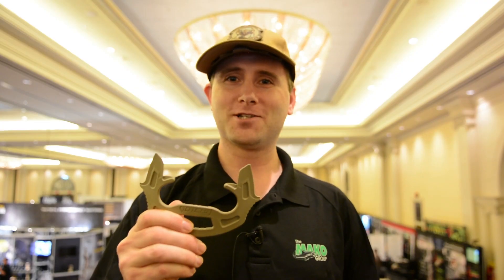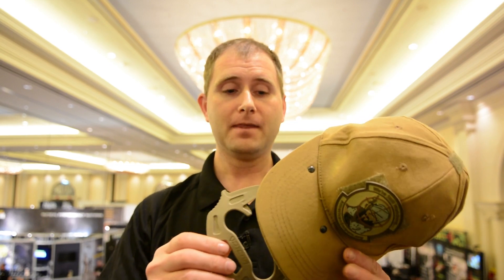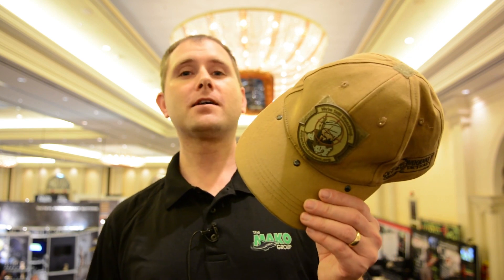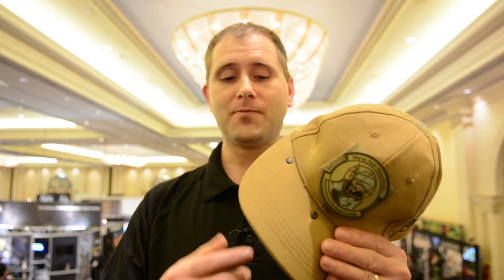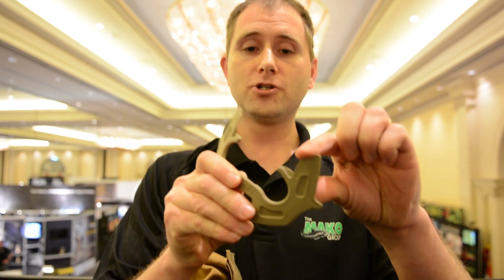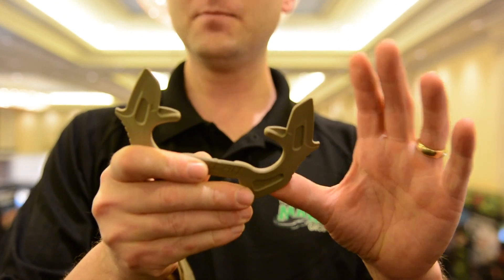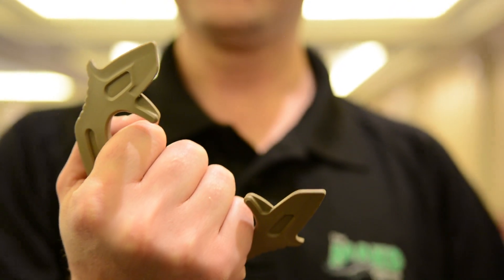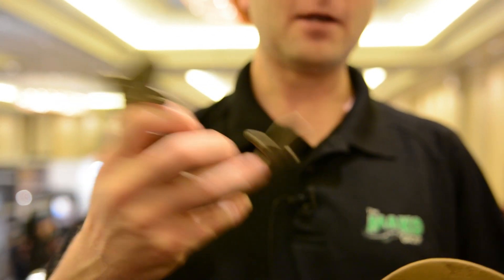SHOT Show 2014 - Mako Group Gotcha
The Mako Group has made a covert "non-weapon" self defense tool.